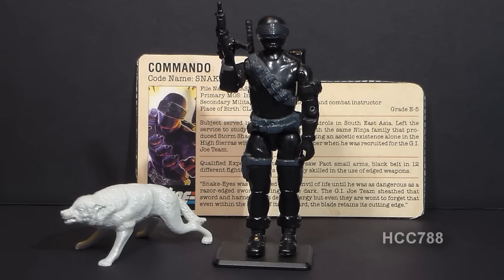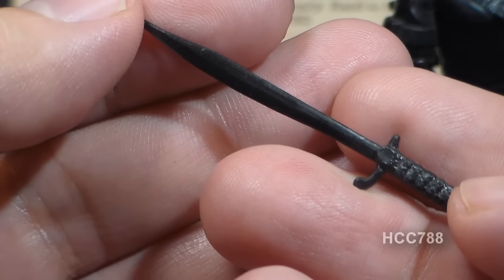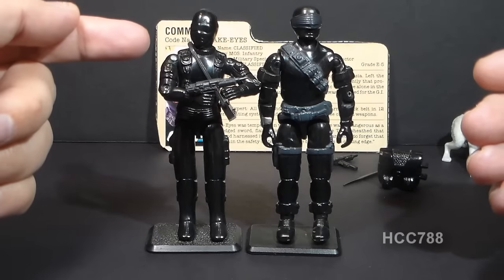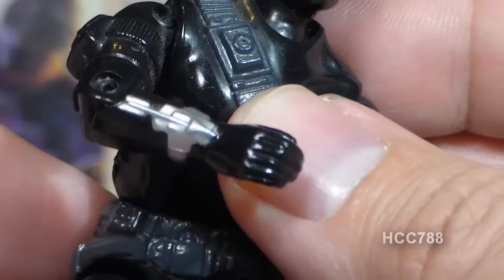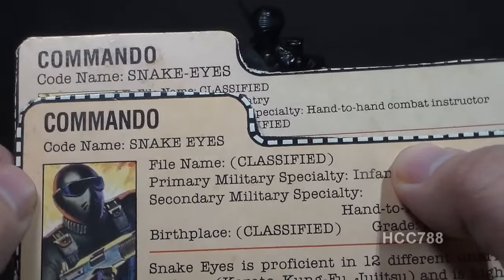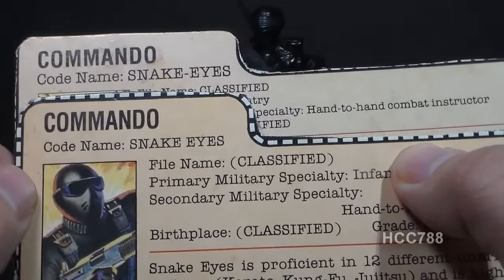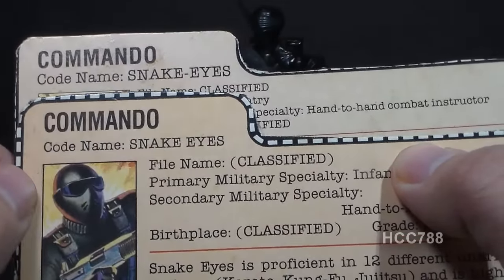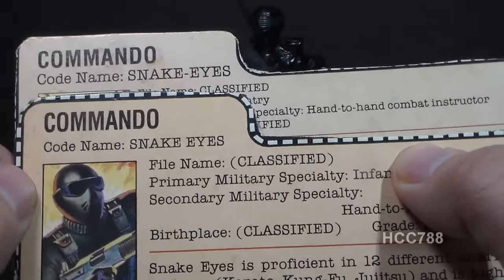HCC788 - 1985 SNAKE EYES v2- Commando - vintage G. i. Joe toy review! HD S02E48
Like HoodedCobraCommander788 on Facebook!

Follow HCC788 on Twitter!

Special thanks to Geoff Adams!

"Hasbro and Legacy FX Representatives Talk ‘G.I. Joe:
 The Rise of Cobra’ DVD & Blu-ray," Jami Philbrick,
11/5/2009, Moveweb,
talk-gi-joe-the-rise-of-cobra-dvd-blu-ray/

G. I. Joe cartoon images:
album=25&pos=45